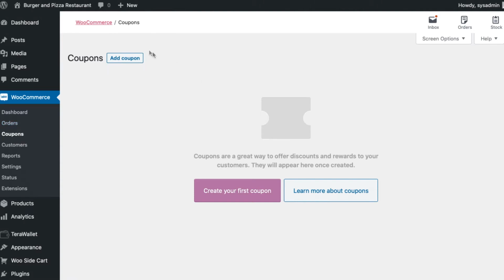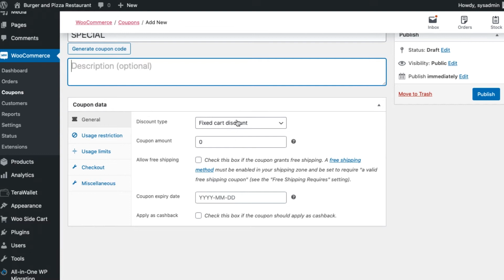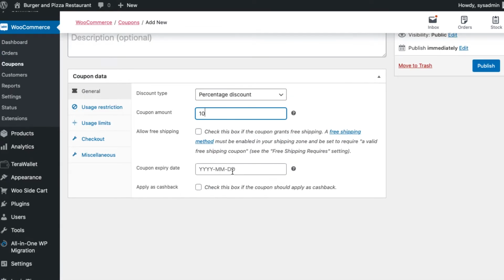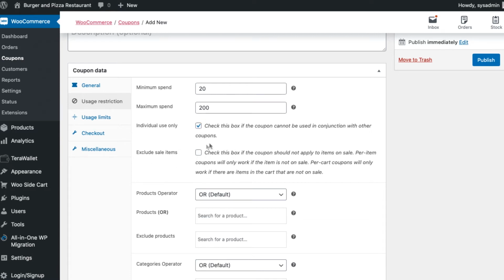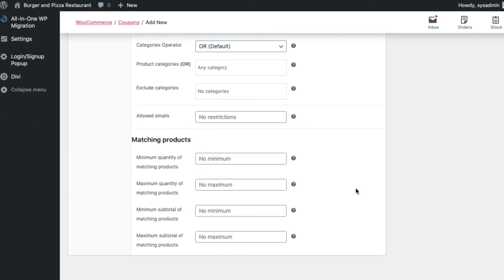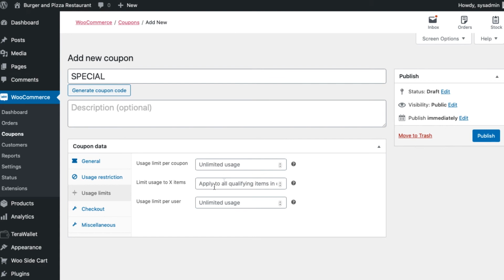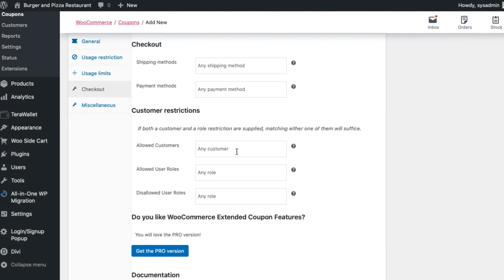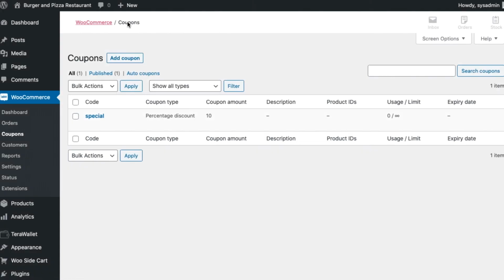Working With Coupons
In this video we'll cover how to use coupons and discounts in your Woo-commerce online store.

Your interaction, engagement, and responses with your customers is what makes, and more importantly KEEPS, cash flow happening. We work directly with you to build a simple and sustainable plan. You will get access to the most diverse and current options in the business through My iDeal Marketing. Your customer’s way of life is changing, shouldn’t how you do business keep up with them?

Physical Address -

6237 Presidential Ct. Suite 140
Fort Myers, FL. 33919  USA